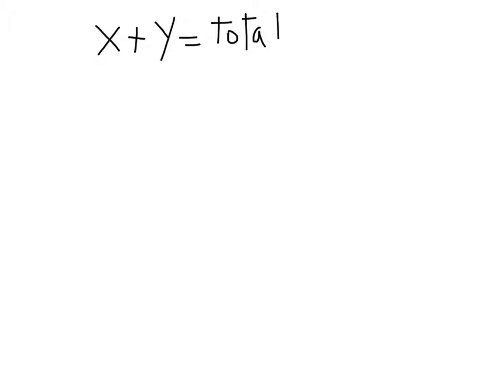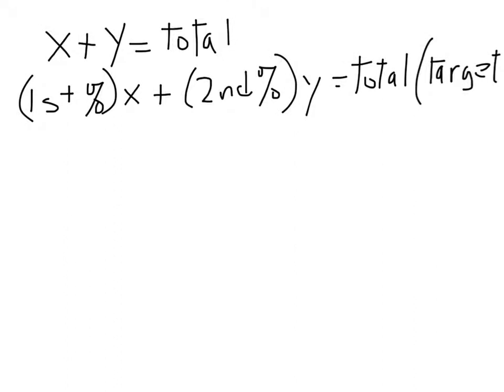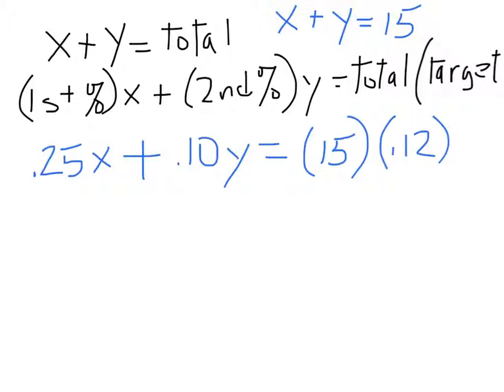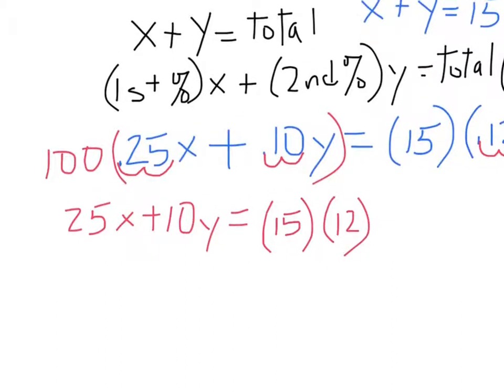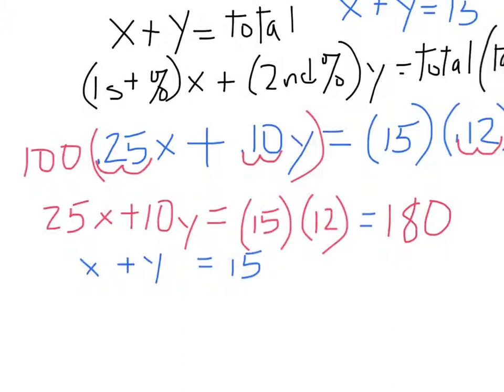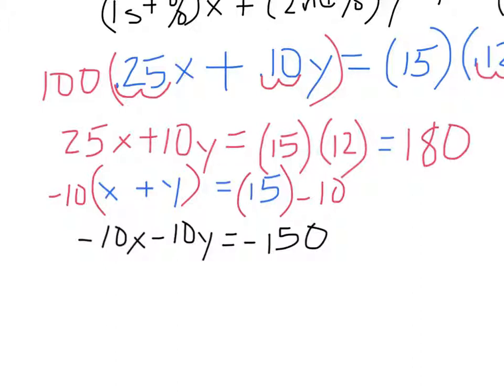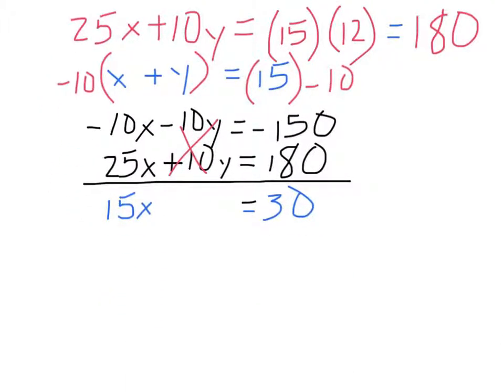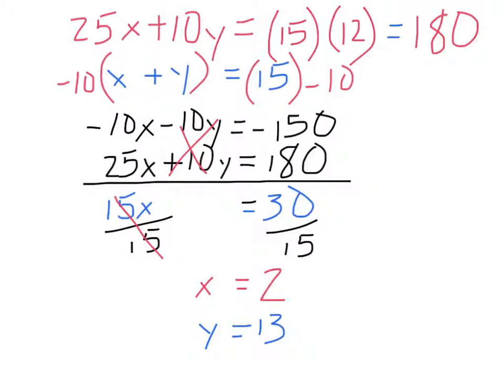juice percentage problem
Using a system of equations and the substitution method to solve a problem involving percentages of juice concentrate